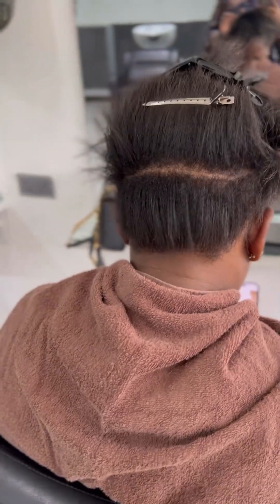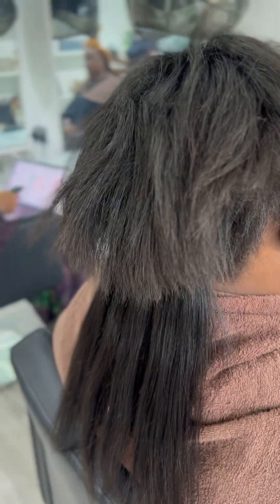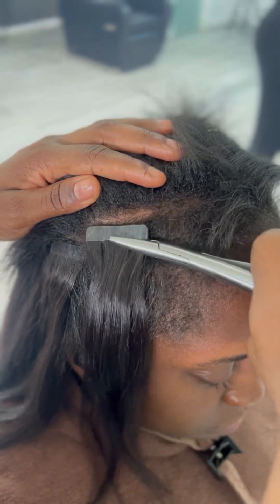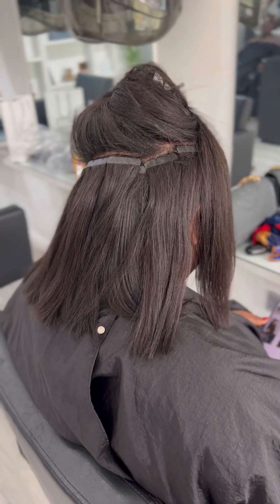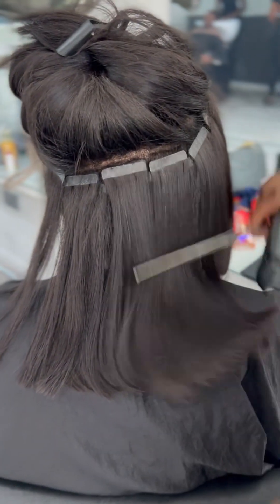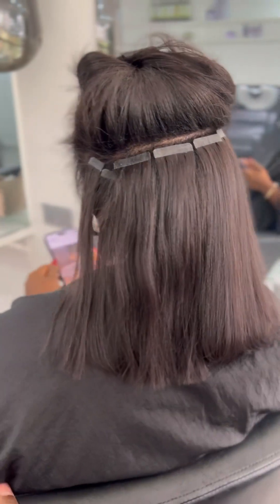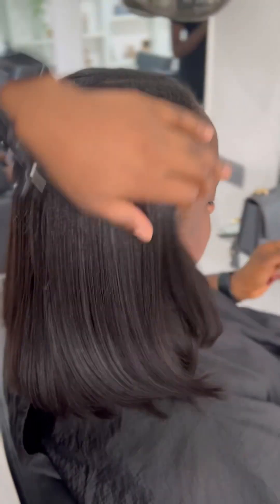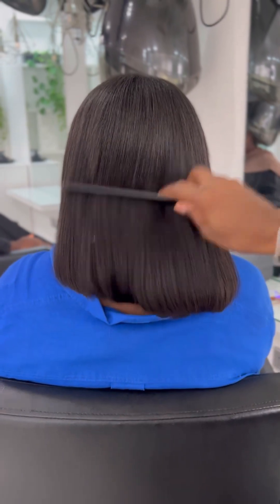Tape-ins on choppy, short hair - the struggle 😭